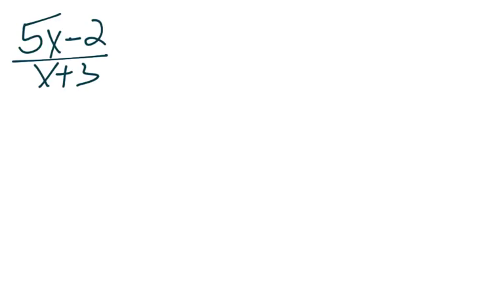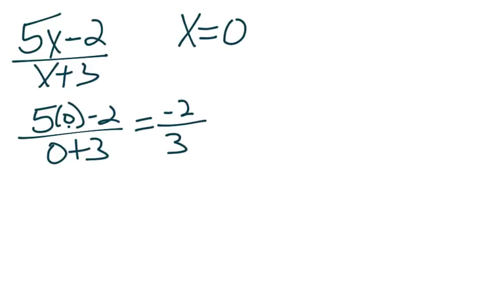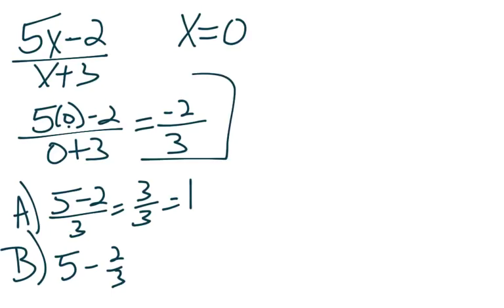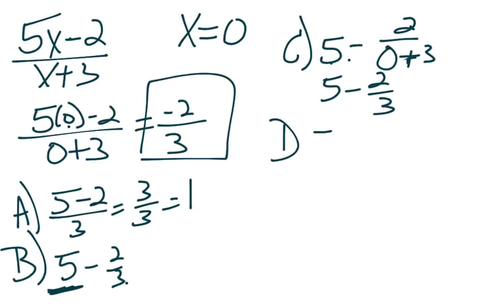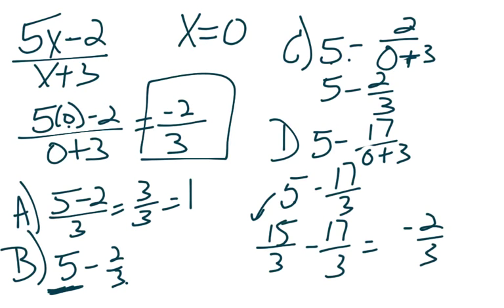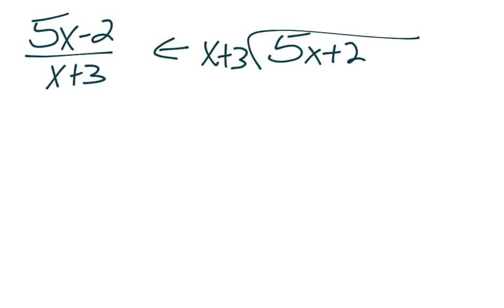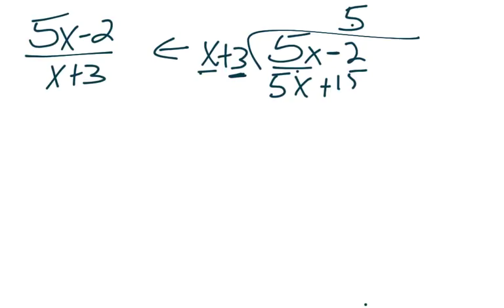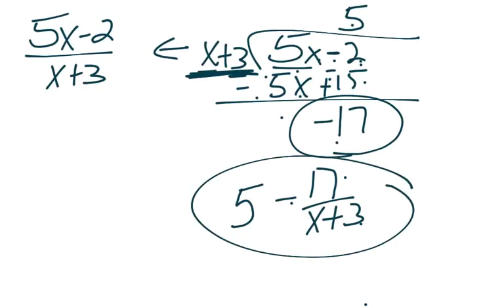Redesigned SAT Test 2 Section 3 Question 15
Unconventional Math Strategies for the Redesigned SAT Math